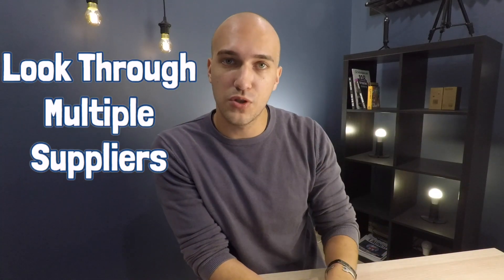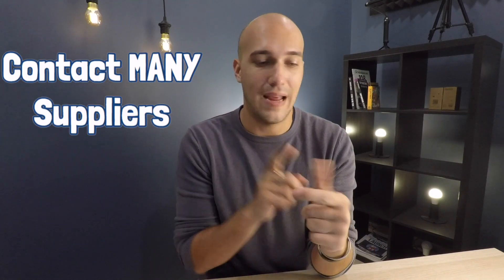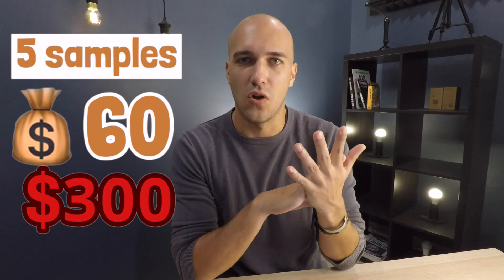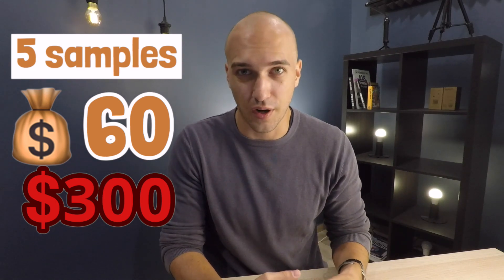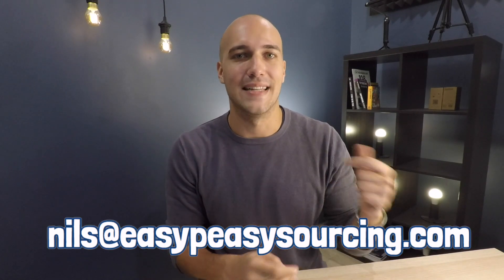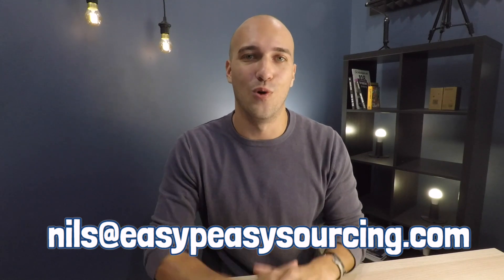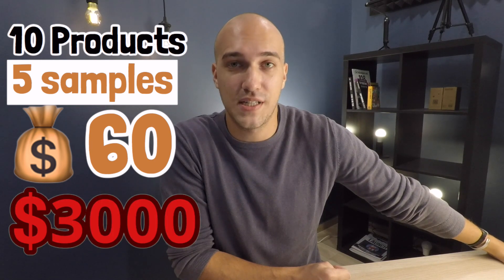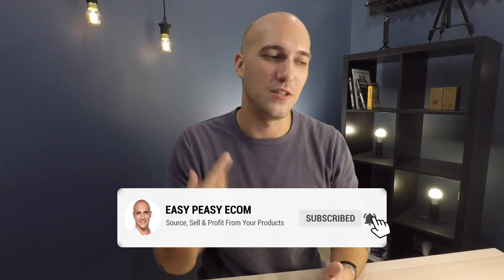Dropshipping Done For You Service find Suppliers (SAVE MONEY & TIME)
Find the best dropshipping products fast with the ultimate dropshipping service from Easy Peasy Sourcing. The fastest way to start your dropshipping business today.

👉🏼Ask your Questions on Quora

FREE on Youtube: Full Guide To Sourcing In China 🤩
✅ Bonus: Free Supplier Contact Template

✍️ Find Your SUPPLIER & And Reliable SOURCING AGENT - Video Training
(for less than the costs of a simple restaurant meal 🍕)

💸 Free Course: Find A Product To Sell On Amazon

🔥 WEB CLASS: Source Your Private Label Product In China, Without Getting Screwed By Alibaba Suppliers 🔥

⏳ 30 Day Challenge - Build a profitable sales funnel to build your customer base:

Your Ultimate Dropshipping Service

Looking for the perfect dropshipping service? Need to find a product fast, but not sure how to source it? Let me introduce you to the Easy Peasy Sourcing Dropshipping Service.

At Easy Peasy Sourcing, we source all kinds of products directly from China. That includes Dropshipping Products. We specialise in sourcing products at the cheapest possible prices, for sellers everywhere.

Our service is free and it’s designed to help you accelerate the launch of your Dropshipping Business.

Simplified Dropshipping Product Sourcing

At Easy Peasy Sourcing, we’ve been sourcing products for years. It’s helped us develop one of the most comprehensive Dropshipping Product Sourcing Services available online.

Here’s what we offer:

Local Expertise. Our team of Local Buying Agents use their local knowledge to find the best prices for your product.
Product Sourcing Experience. Over the years we’ve developed a comprehensive database of reliable suppliers, which we use to find the right one for you.
Professional Sample Reviews. To ensure that you discover a quality product fast, we review your samples remotely in China, giving you invaluable professional advice on which products are right for you.
Contract Negotiation. When you have a supplier, our local Chinese team will negotiate prices down to local prices, getting even better savings for you.
A Hassle Free Experience. Our service is designed to save you time and money. Instead of taking months we help you start your business faster by dealing with everything.

Still want to set up your Dropshipping Business alone?

It takes a serious amount of work. I’ll spell out the difference:

Finding The Right Supplier

Even after you’ve found the perfect product, finding the right supplier is a huge challenge, especially when you don’t speak Chinese.

You’re going to have to sift through hundreds of Aliexpress listings, contact loads of sales representatives and review endless reams of quotations.

Saying it’s a lot of work is an understatement. And this is before you’ve even started ordering samples.

The True Cost of Samples

For your Dropshipping Business to succeed, it’s vital that you review supplier’s samples.

It’s important because dropshipping is a low margin business. That means refunds can and will destroy your profit.

In my experience, to find a good supplier for one product, you need to review at least five product samples.

Reviewing samples isn’t cheap. Getting one sample shipped to you will cost you about $60. That means to review five, it’s going to cost you $300.

That’s $300 spent before you’ve even settled on the supplier.

More, this doesn’t factor in the time it takes for your products to be delivered.

International shipping, especially during these uncertain times, isn’t fast. You could be waiting weeks, or even months before your samples arrive and you’re able to review them.

What Our Dropshipping Service Offers

Instead of spending your precious time looking for suppliers and spending money shipping samples, why not pay our team the $300 to do it for you?

This is exactly the amount you’d pay to source your own samples.

However, instead of facing the frustration of finding the right supplier, you get the added benefit of industry expertise, professional advice and more time to focus on getting your business up and running.

Credit
Shenzhen Videos: Max Scholl